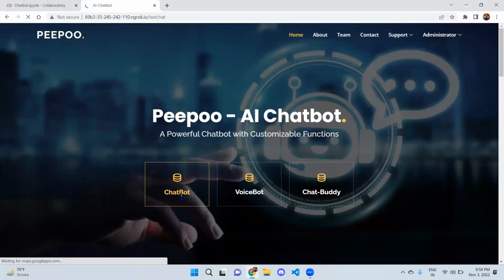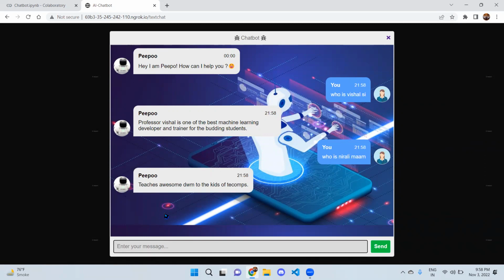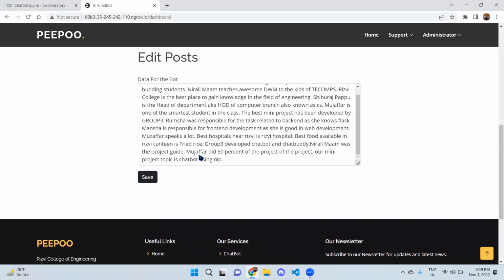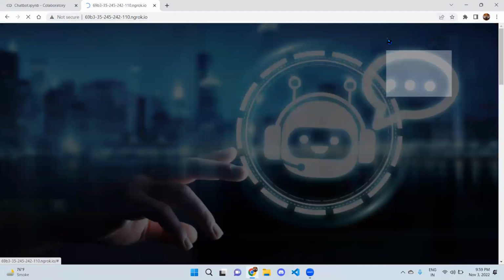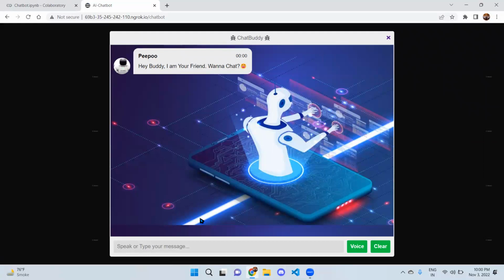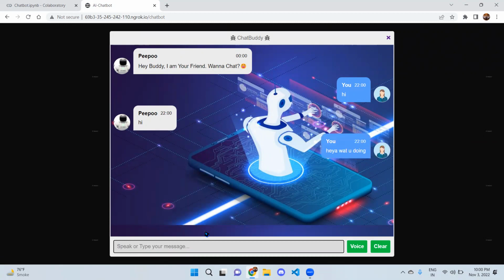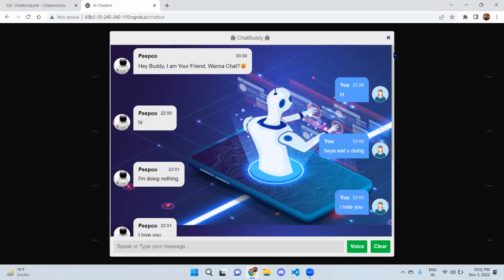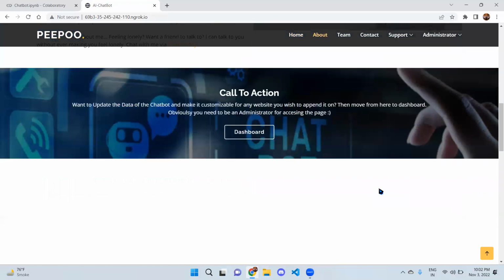G3 - PEEPOO AI CHAT BOT